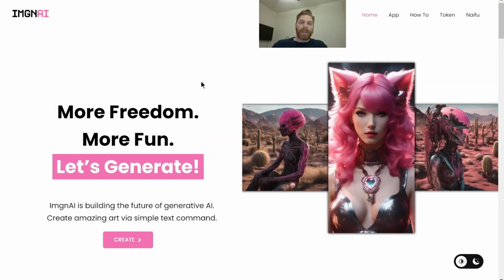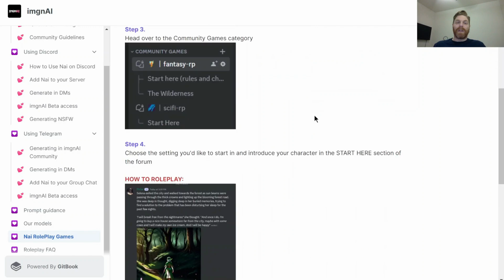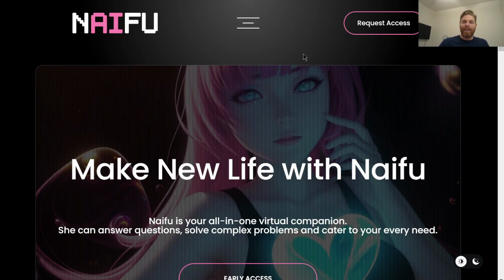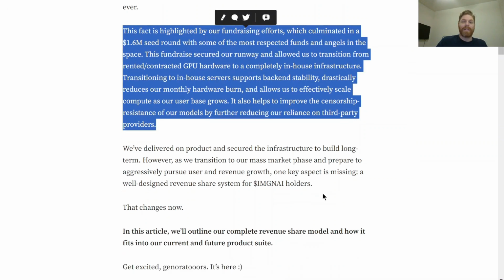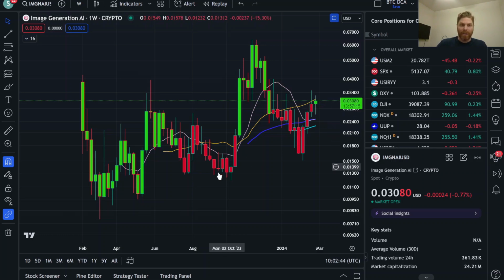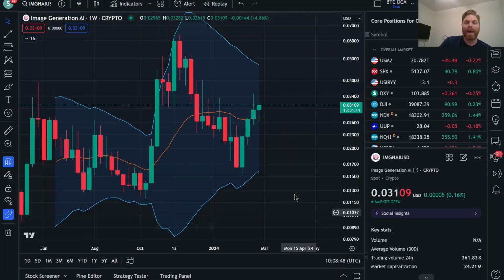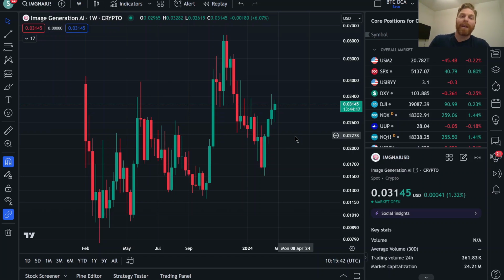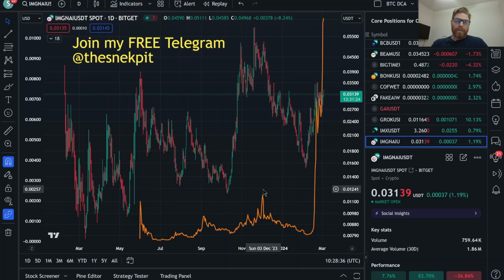Should I buy IMGNAI?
Now introducing the first of its kind decentralized image generation AI platform and virtual AI assistant on the innovative platform Image Generation AI (IMGNAI).  The IMGNAI token grants you unique utility within the ecosystem and unlocks benefits, rewards, and voting rights within the IMGNAI DAO.

You can spend hours on their free web app, telegram app, or discord app, generating high-quality images with quality comparable to centralized rivals including DALL-E, Midjourney, Da Vinci, and other generative AI programs.  Their token is also set to become deflationary soon too!